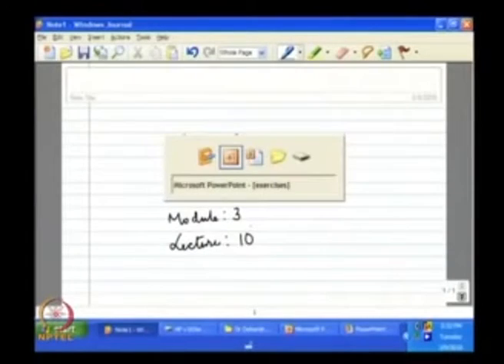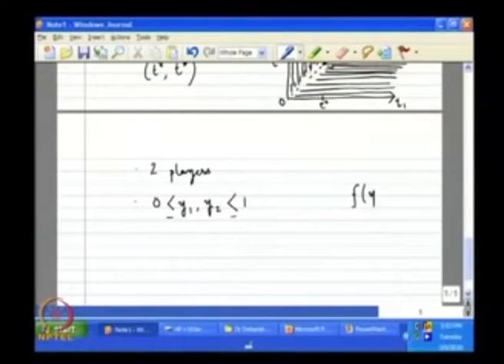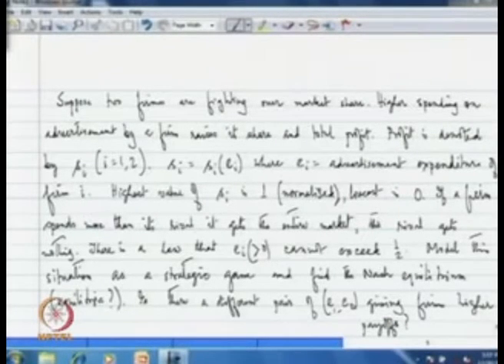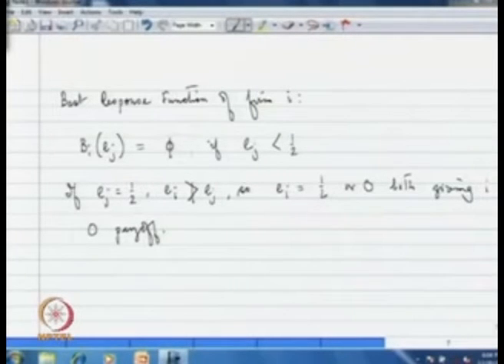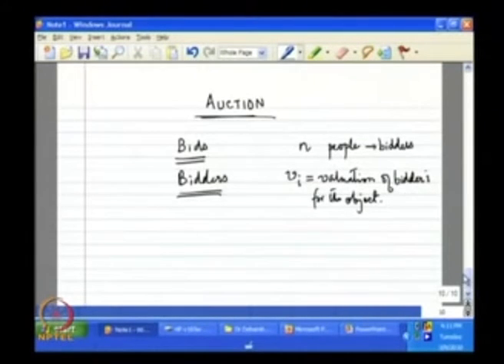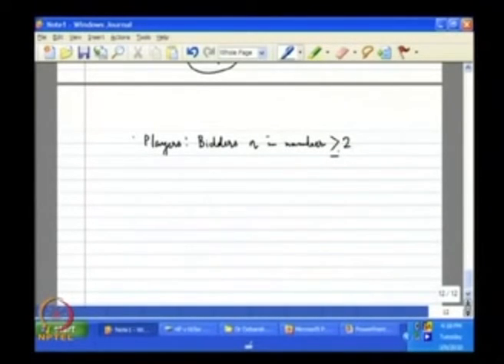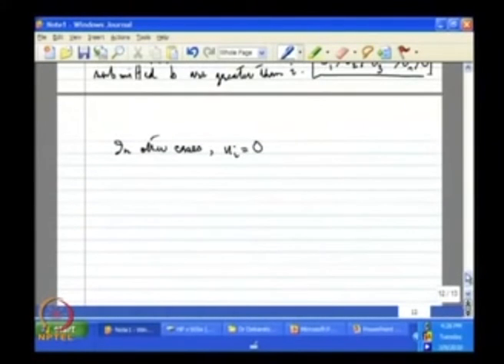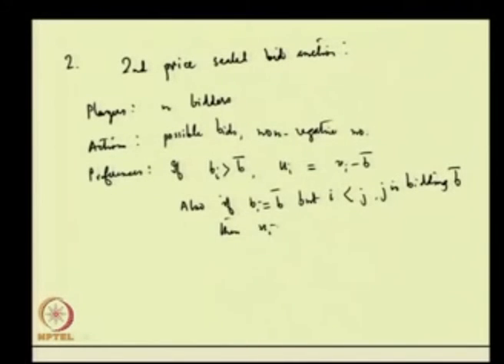Second Price Sealed Bid Auction